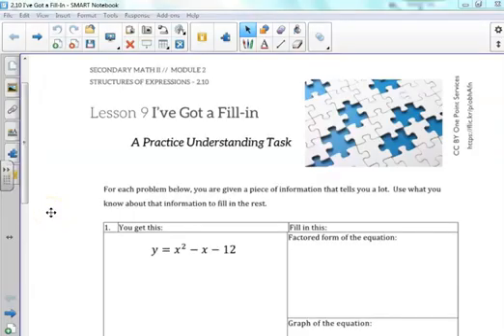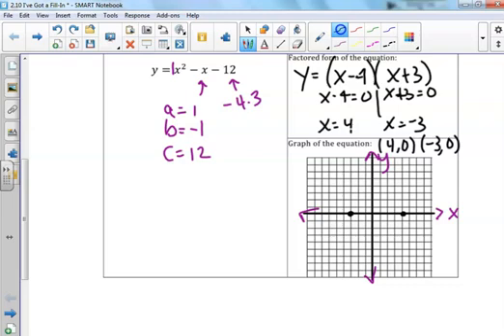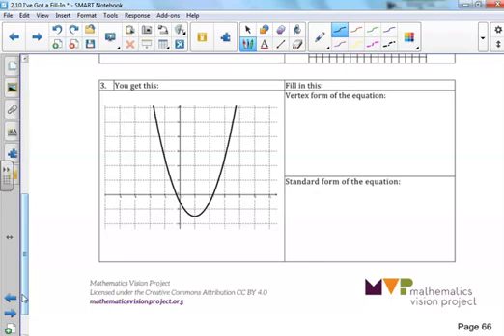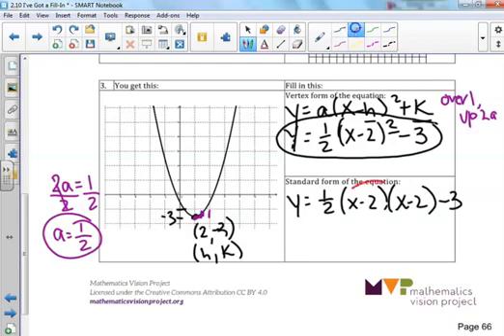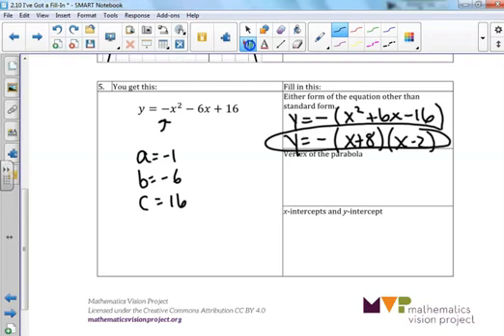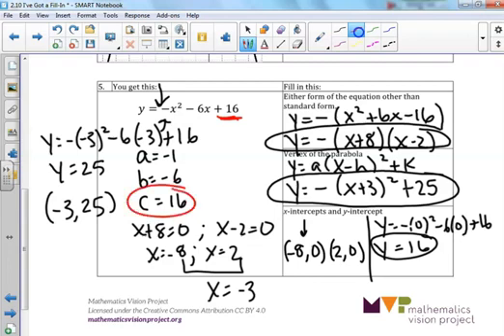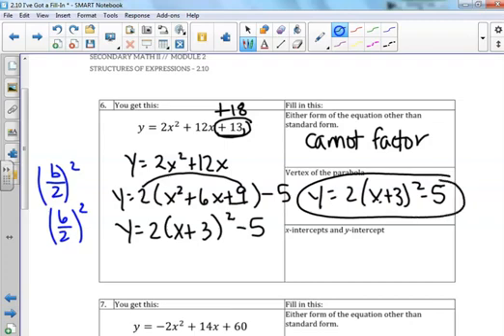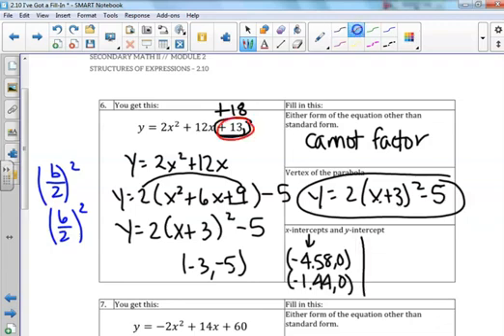M2 U4 Lesson 9 I’ve Got a Fill In Summary Video